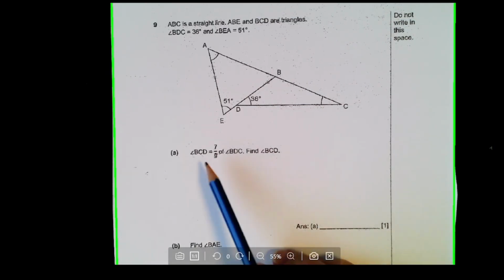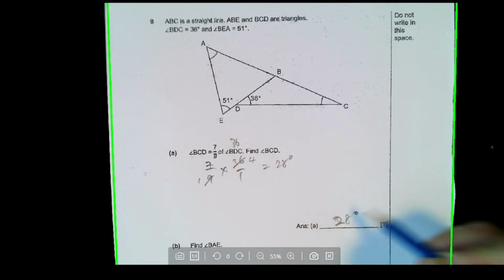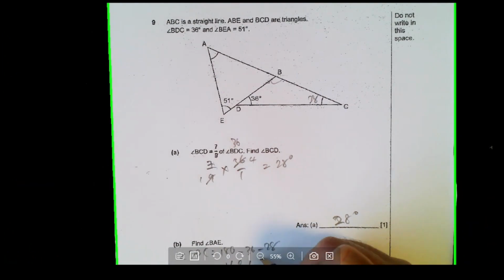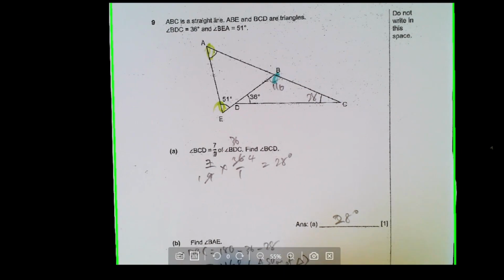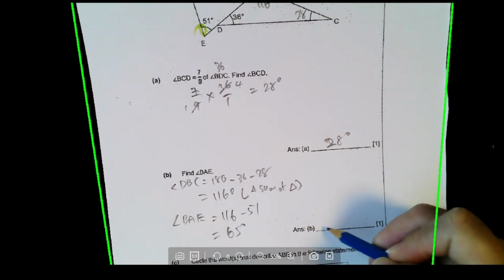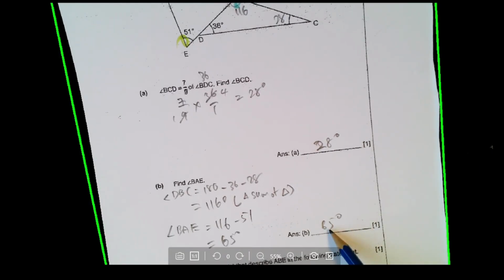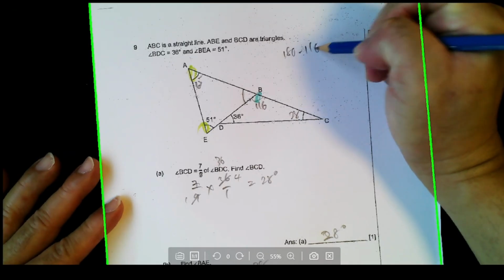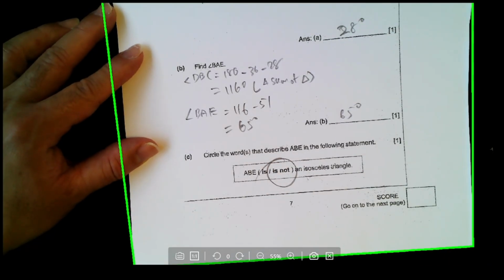PSLE Math 2024: Maris Stella P6 Prelim Q9 Angles Solved | Online PSLE Math Tuition Singapore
Master PSLE Math with this step-by-step solution to Maris Stella Primary 6 2024 Prelim Math Paper 2 Question 9 on angles! ✏️📐

Boost your Primary 6 math skills with our online PSLE math tuition Singapore, perfect for PSLE math preparation at home. Learn how to solve angle problems efficiently, improve problem-solving techniques, and increase your exam confidence.

✅ Suitable for Primary 4–6 students in Singapore
✅ Clear, step-by-step PSLE math tutorials
✅ One-on-one and online PSLE math tuition

Watch now to conquer PSLE math angle questions and score higher!